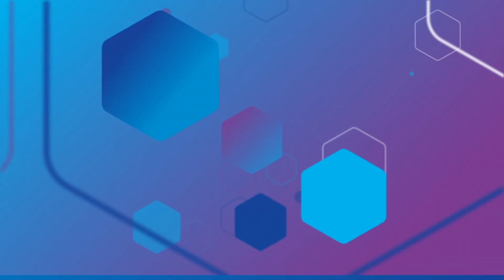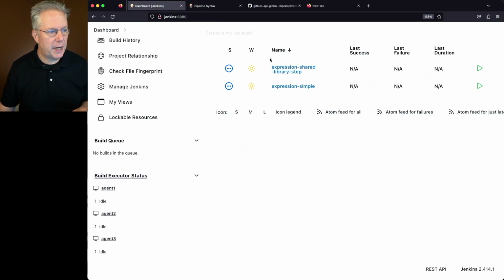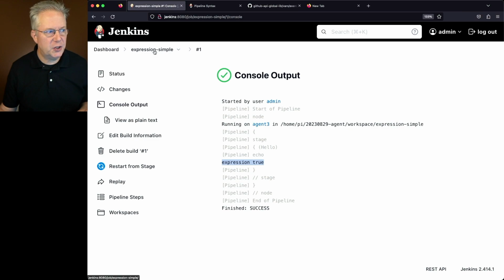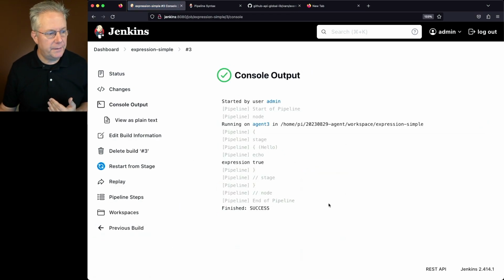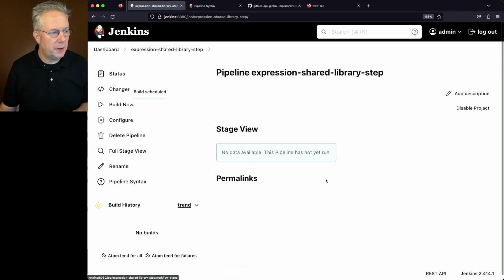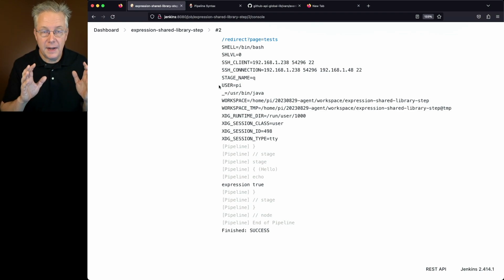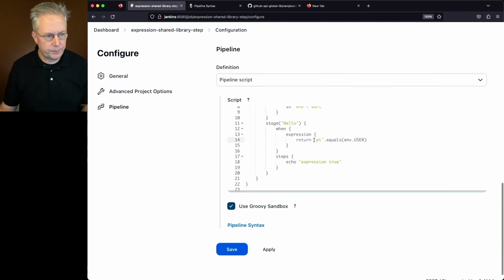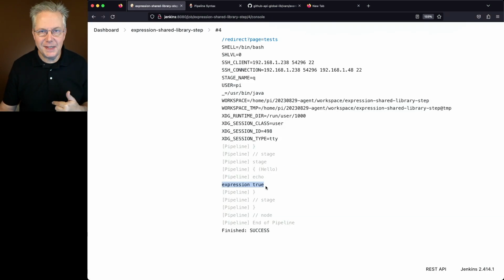How To Use Expression in a Jenkins Pipeline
Timecodes ⏱:

00:00 Introduction
00:53 Understanding the Evaluation of expression
01:15 Demonstrating expression Usage in Job Configurations